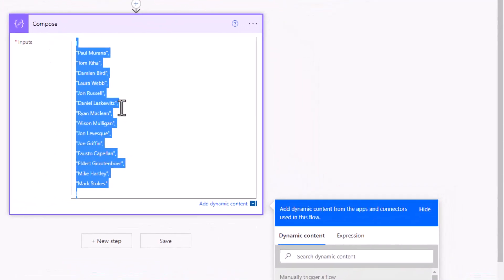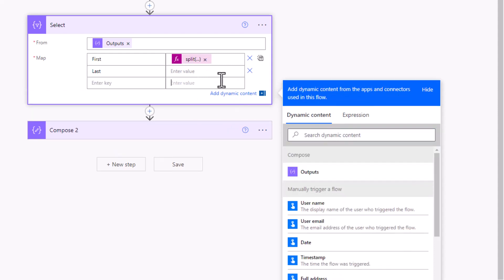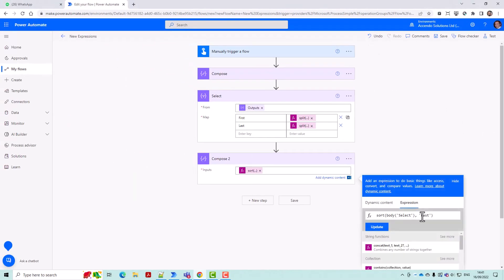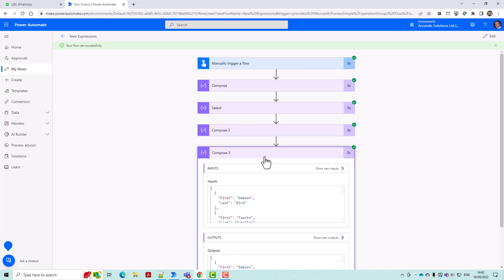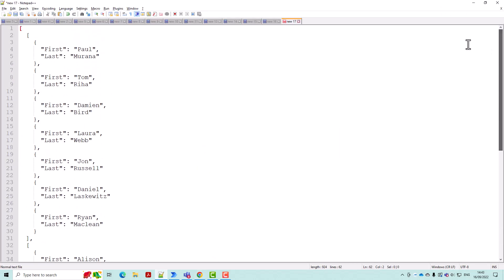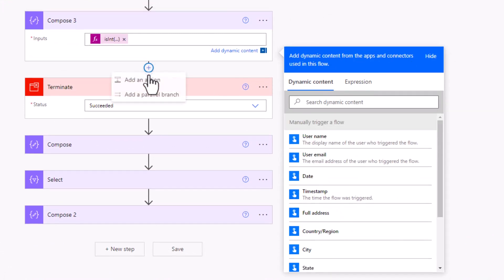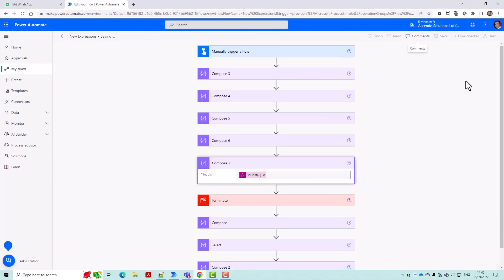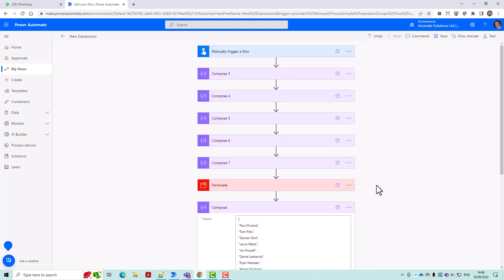New Power Automate New Expressions - Sort Functionality and more!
In this video I give you a quick overview of some exciting new Power Automate Expressions which make certain operations super easy.

Sorting Arrays (sort and reverse expressions)
Chunking (Splitting arrays of data)
isInt (Checks if a string contains an integer value)
isFloat (Checks if a string contains a Float value)

The sorting function is something that has been required for a long time, so it is great to see that Microsoft have added this.